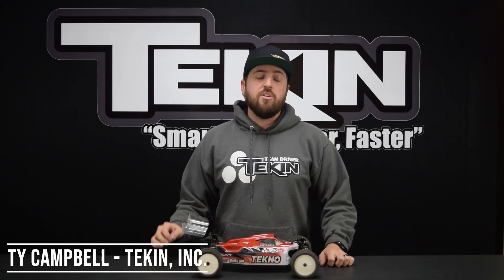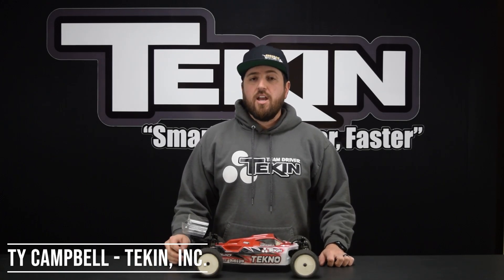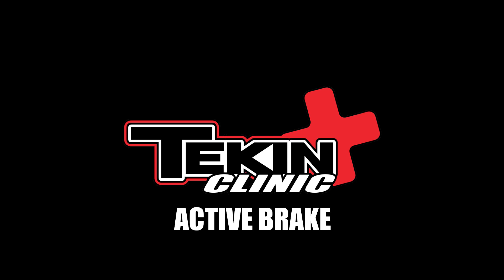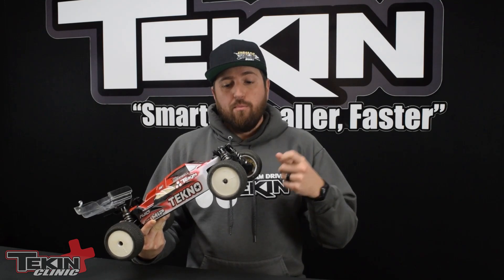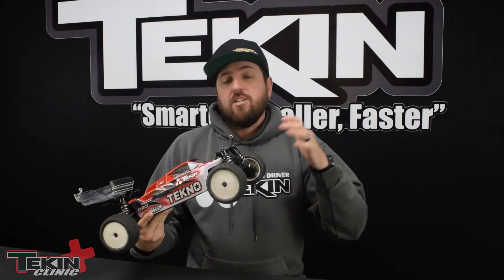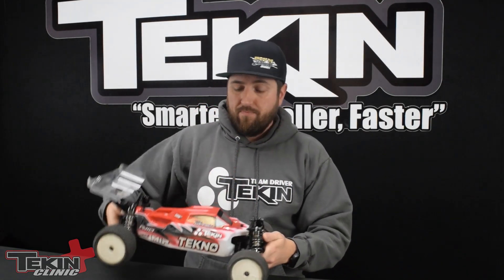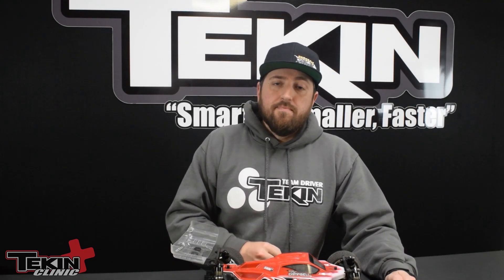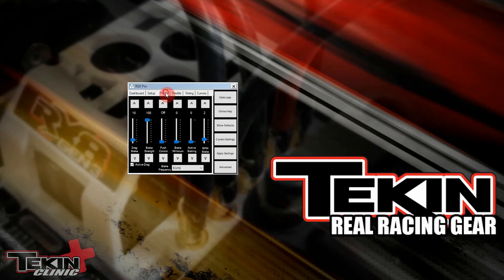Active Brake | Tekin ESC Programming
Active Brake or Active Braking is another brake adjustment available on the RS SPEC, RS GEN3, RSX Pro, RS Pro BE and RS Pro 1S. Active Brake lets you set a strong brake pulse when quickly snapping to full trigger brakes. Normal application of the brakes will not trigger this setting. The default is OFF and the higher the setting, the stronger the Active Brakes will be.

We found this to be very beneficial at the end of the straightaway when the motor is at a very high RPM and it can also help with jumping, like needing to bring the nose of the car down quickly.

It can only be adjusted with the HotWire, so plugging in or connecting via Bluetooth is necessary to adjust this setting.